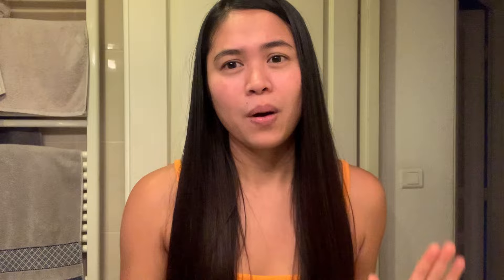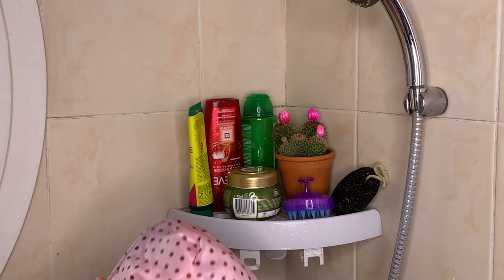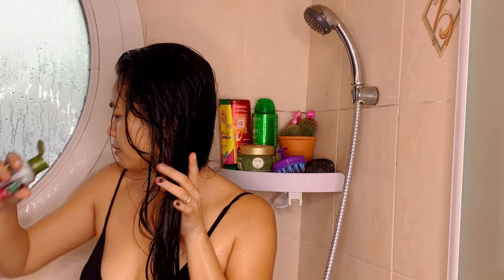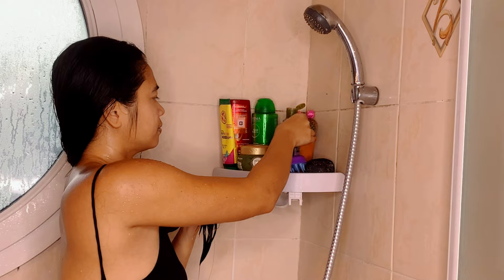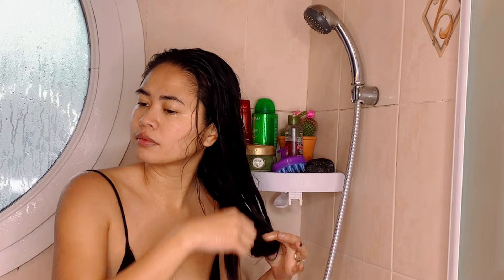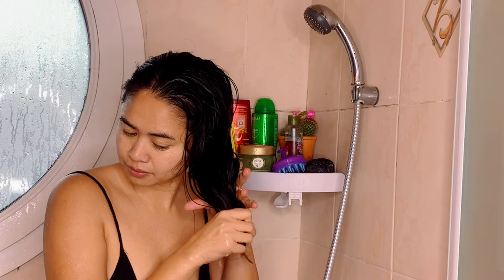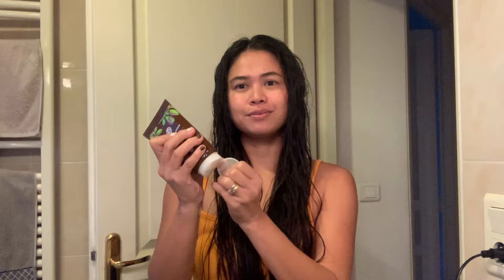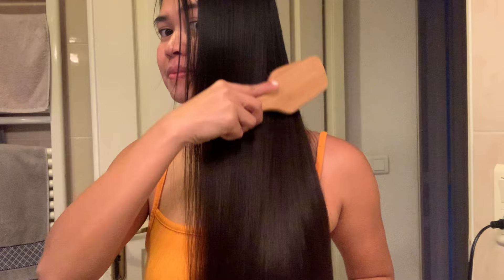YVES ROCHER RINSING VINEGAR ||BRILLANCE HAIR SHINE & HEALTHY SCALP | Review&Demo StepbyStep🚿~ MamaG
Description a:

This Raspberry rinsing vinegar removes limescale deposits on the hair fiber by water, as well as all other factors that have a dulling effect on shine, to provide hair with natural shine.

Since beautiful hair starts with a healthy scalp, we integrated Agave fructans at the heart of every formula. This new cosmetic extract activates microcirculation*, in combination with a scalp massage, allowing hair to grow stronger and more beautiful.

Its +: A delicious raspberry fragrance that leaves hair delicately scented. Its multi-jet valve cap that makes it easier to evenly distribute the vinegar all over hair.

Our Commitment:
• More than 97% ingredients from natural origin
• Dermatologically tested formula
• Easily biodegradable, silicone-free formula
• Recyclable bottle made 100% from recycled plastic (excluding additive)
• Organically-grown Agave

5.0 fl. oz./150 ml bottle

If you want to know how to use this rinsing vinegar in 3 ways ( wet or dry hair ) pls watch this

This what I used in this video 🥰 👇👇👇

Rinsing vinegar

Microfiber hair towel

Scalp massager shampoo

Microfiber hair towel

Bf wood (brush)

Light botanical balm ( hairmask )

Before using any remedy / advice tht can potentially cause harm to your skin / hair condition or  health please consult your doctor. For any  side-effects,  illness any harm or health or skin care problems caused due to use of this content , information or anything related to this video this channel doesnt take any responsibility. Viewers are subjected to use information provided in video in their own risk. Thank You.

Bisous bisous 😗

MamaG 🥰